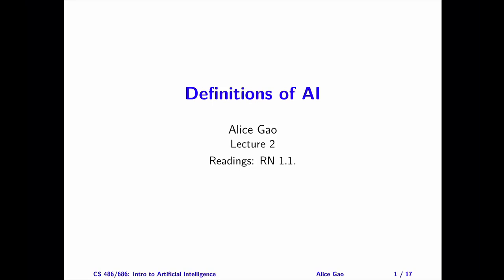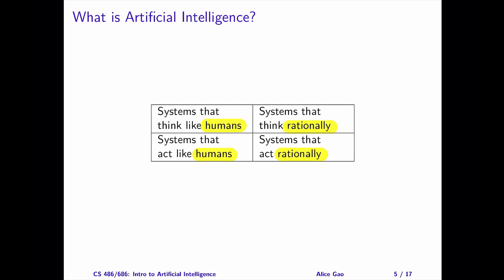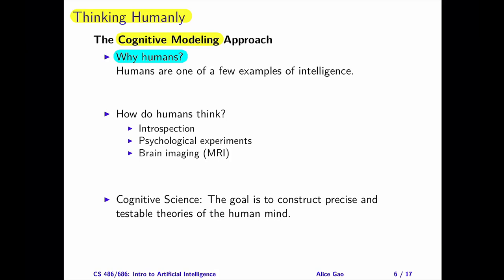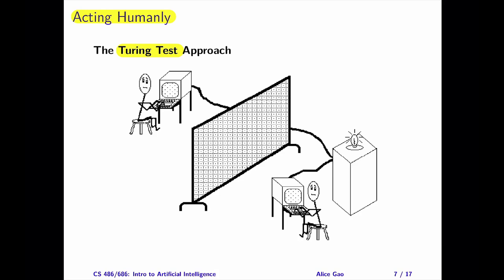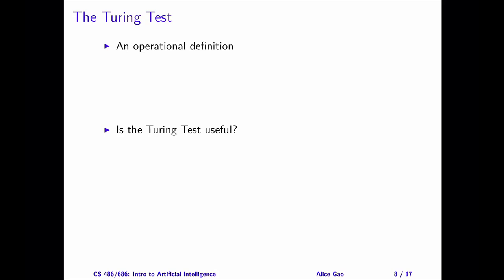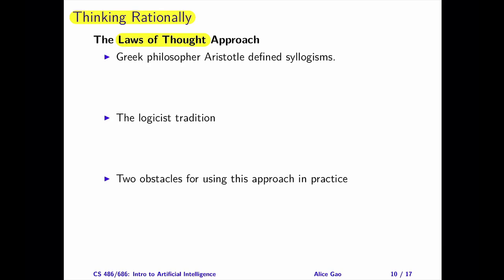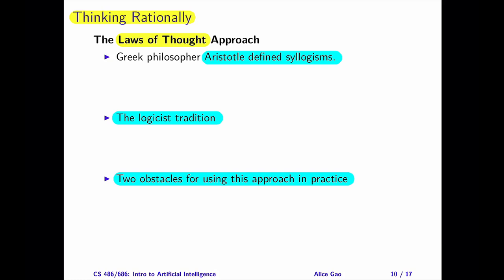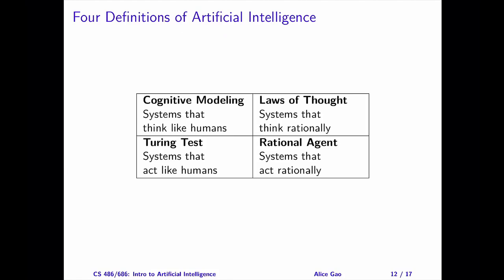L01 Definitions of Artificial Intelligence